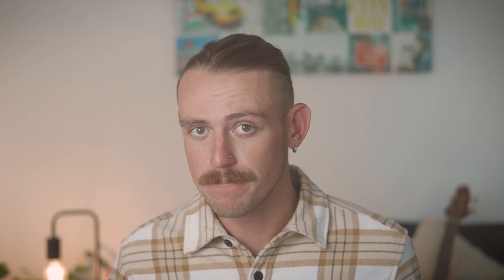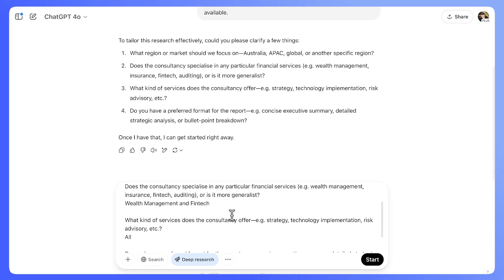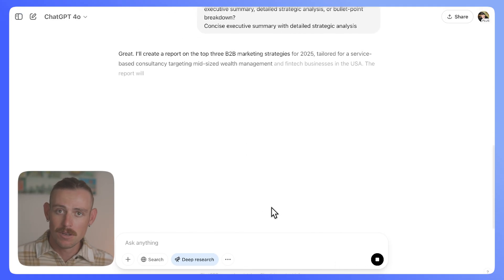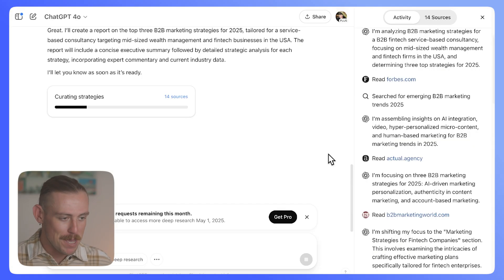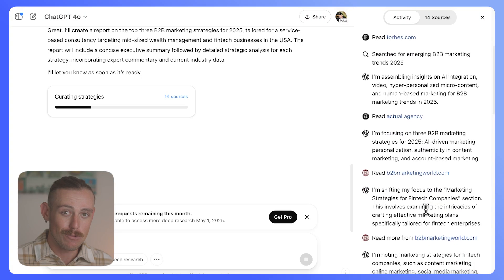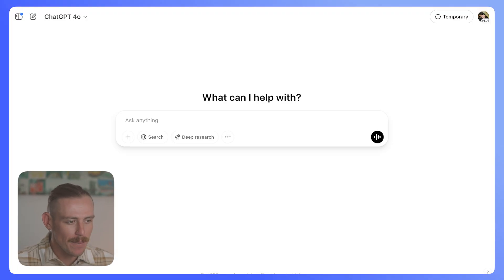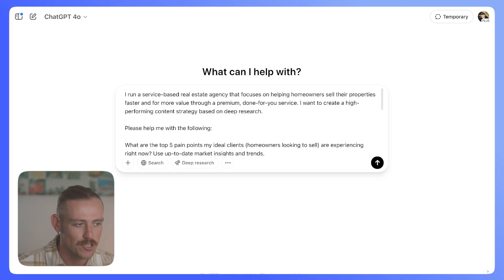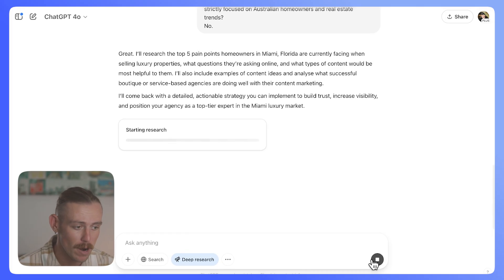How to Use ChatGPT Deep Research: Generate Reports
Ever wondered how to use ChatGPT for serious, deep research? In this video, Alex shares practical workflows that go way beyond casual prompts—showing you how to extract meaningful insights, cross-reference ideas, and build structured outputs using advanced ChatGPT techniques.

From breaking down dense topics to guiding strategic thinking, you’ll see how ChatGPT can become a powerful research assistant in your business or creative process. We’ll also touch on how tools like Perplexity can complement your workflow, but the focus here is all about unlocking the full research potential of ChatGPT.

Whether you're exploring a new market, diving into technical subjects, or just want sharper thinking—this is the deep dive you’ve been looking for.

Timestamps:
00:00 Why ChatGPT Deep Research
01:30 Prompts for Better Results
03:15 Real Example: Market Research with ChatGPT
06:45 Content Strategy Research Using AI
10:20 Product & Competitor Analysis with ChatGPT
13:40 ChatGPT vs. Perplexity: Final Verdict

Stay at the forefront of AI developments by learning how to implement the latest research into your business or personal projects.

We’d love to hear from you! Drop your ideas or questions in the comments below—your feedback helps us shape future content.